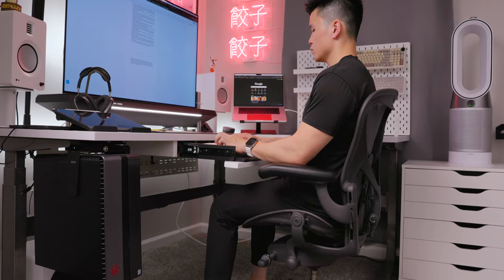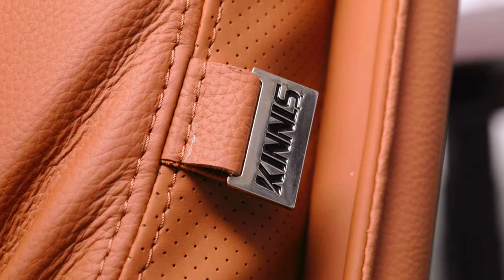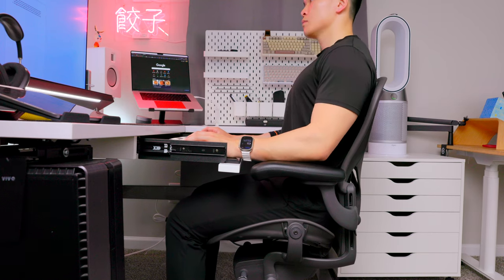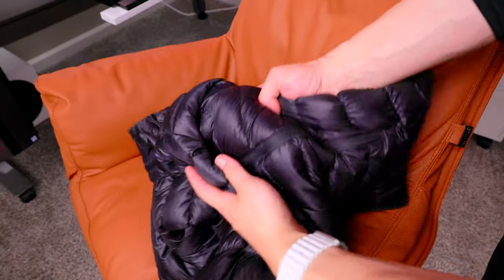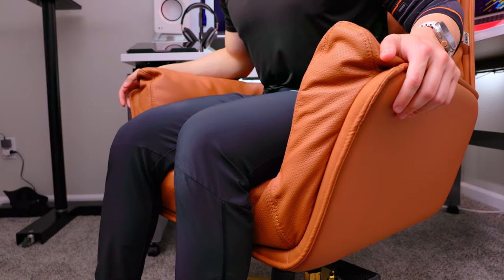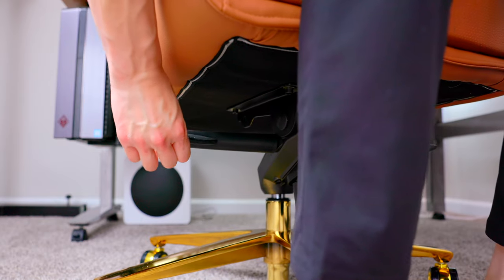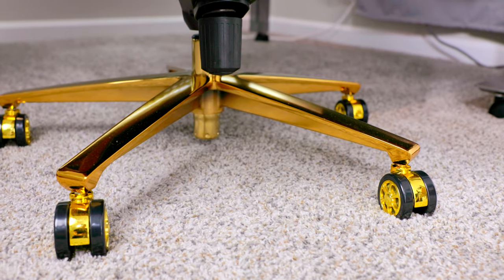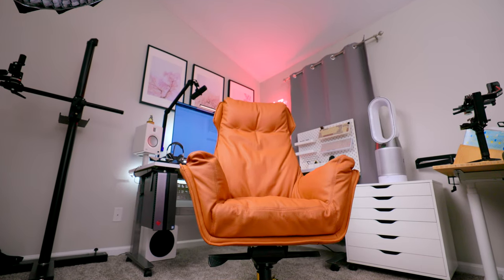This Chair is Pure Luxury Kinnls Austin Review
This one of the most luxurious chairs I’ve tested!